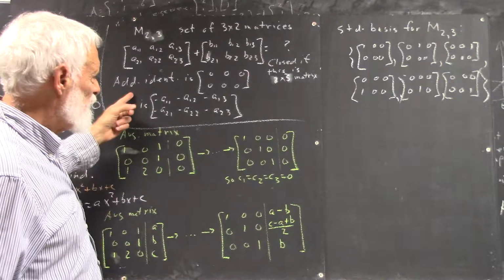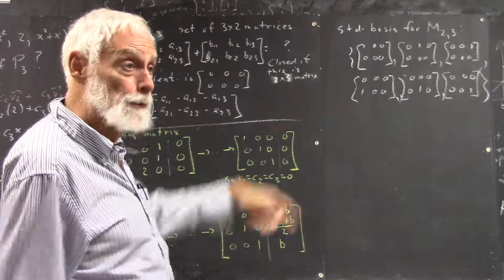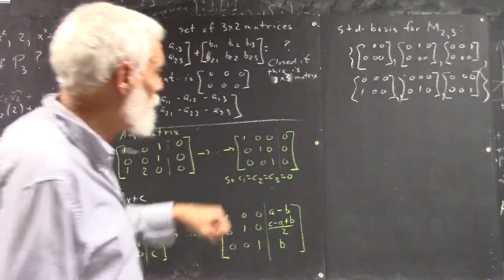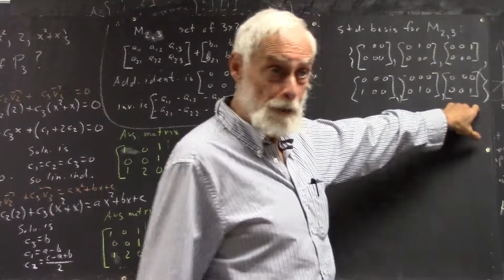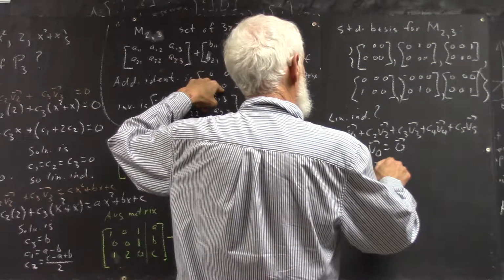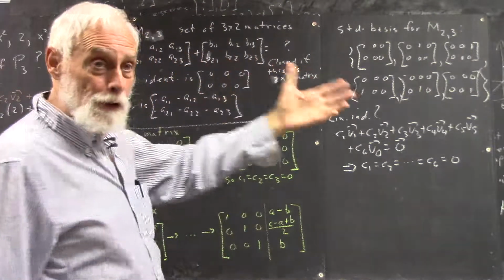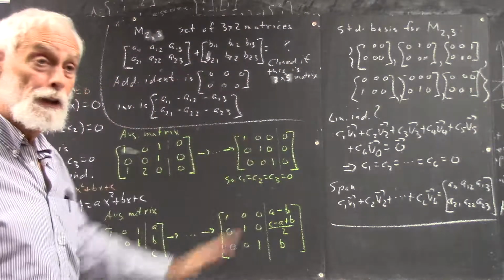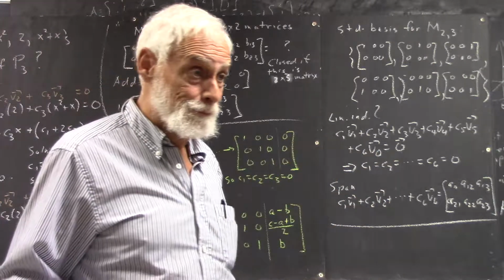daglin 3327 standard basis of M 23 showing that this is a basis 5